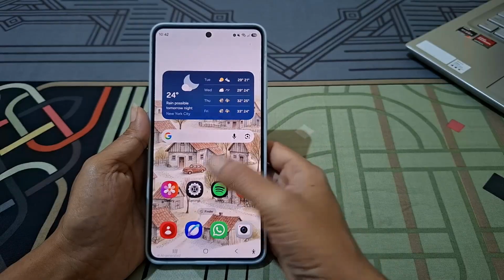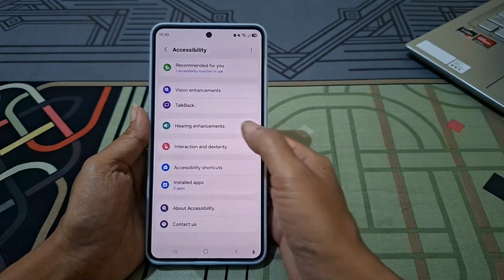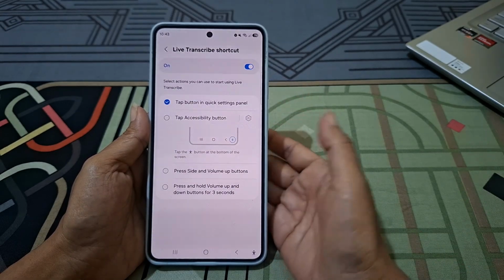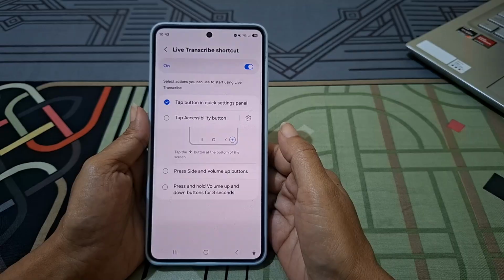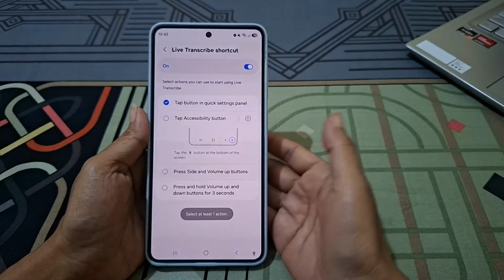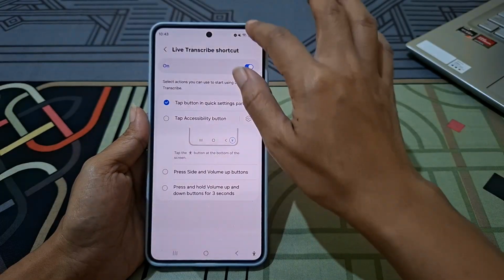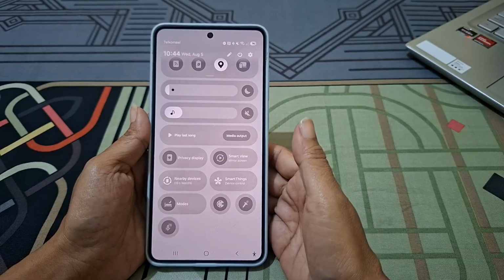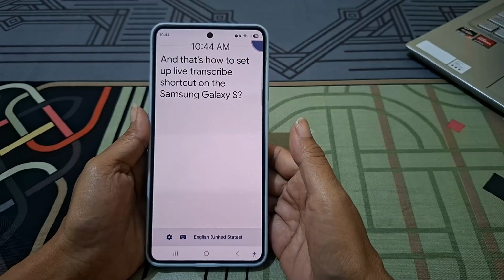How to Set Up Live Transcribe Shortcuts on Samsung Galaxy S26 Ultra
Learn how to set up shortcuts for Live Transcribe on the Samsung Galaxy S26 Ultra.
Samsung gives you four different ways to quickly launch Live Transcribe, and you can enable one or more shortcuts at the same time.

Steps
- Open Settings.
- Tap Accessibility.
- Tap Live Transcribe shortcut.
- Turn the shortcut On.
- Choose one or more shortcut methods.
- Use your preferred shortcut to launch Live Transcribe.